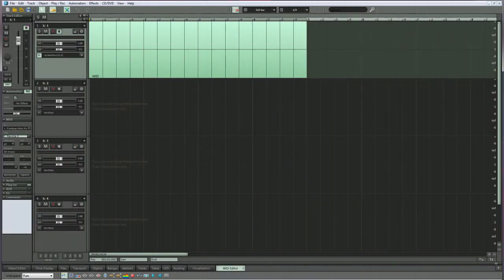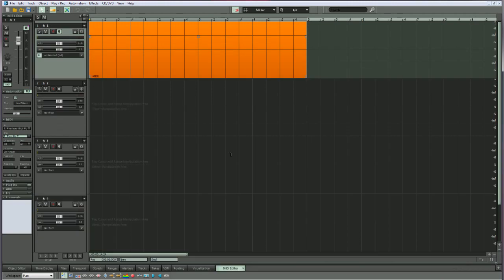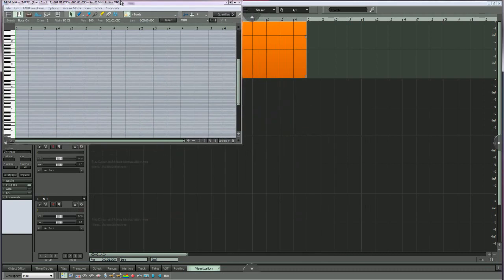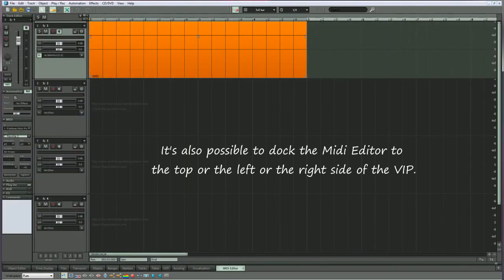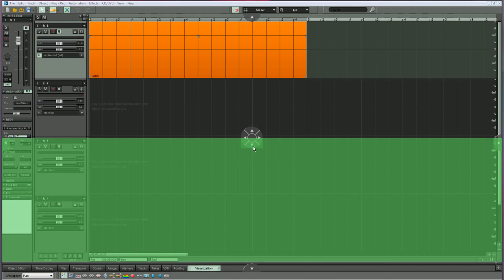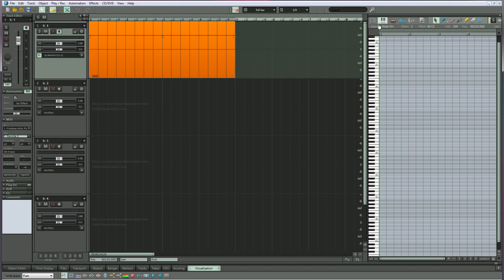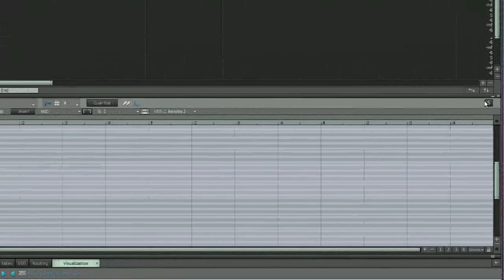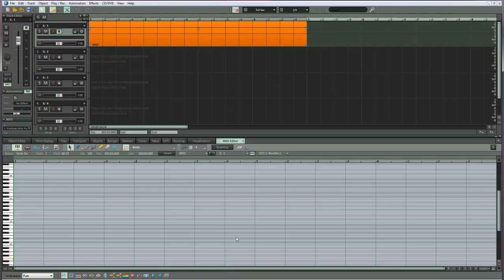Samplitude Pro X: Midi Editor Docking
The Midi Editor in Samplitude Pro X is now dockable. This tutorial shows how to dock and undock the Midi Editor.